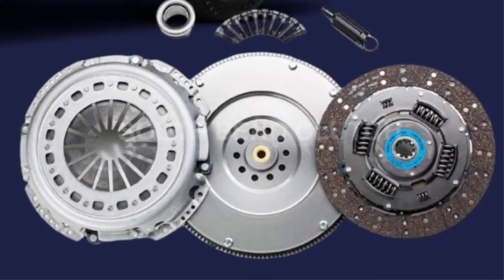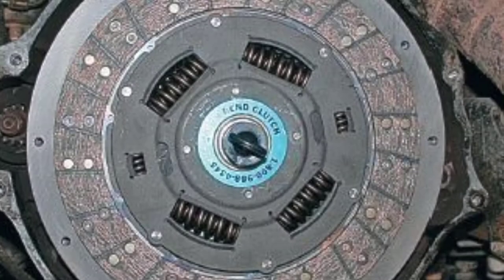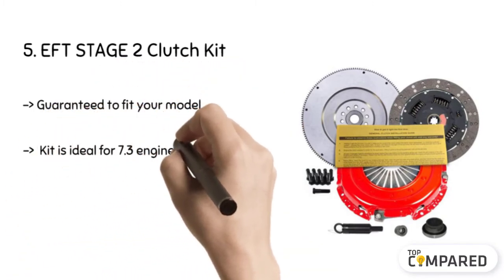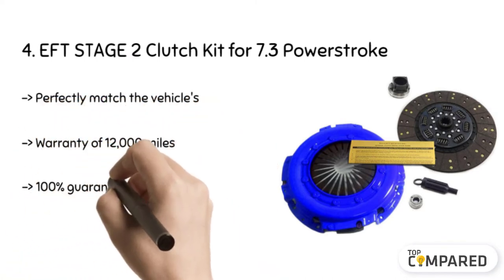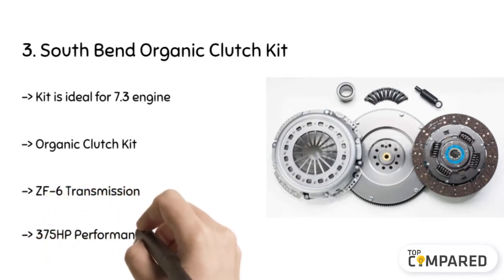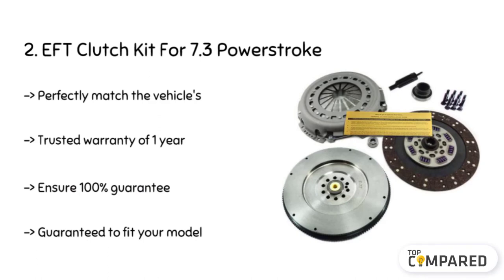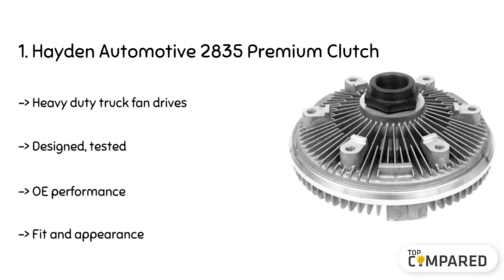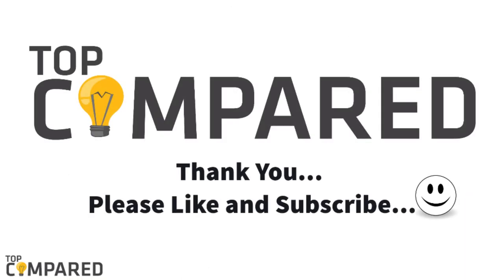Best Clutch for 7.3 Powerstroke - Top 5 Clutch of 2020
Here are the reviews of the Best Clutches for 7.3 Powerstroke engine. The clutches are made with high-grade materials for durable use.
Our Top Pick on Amazon (Amazon Link)

Good Luck!

Top compared: Best Clutch for 7.3 Powerstroke are :-

1. Hayden Automotive 2835 Premium Clutch
2. EFT Clutch Kit For 7.3 Powerstroke
3. South Bend Organic Clutch Kit
4. EFT STAGE 2 Clutch Kit for 7.3 Powerstroke
5. EFT STAGE 2 Clutch Kit